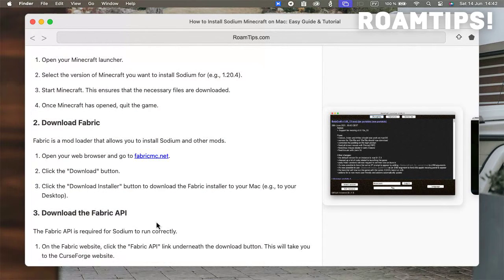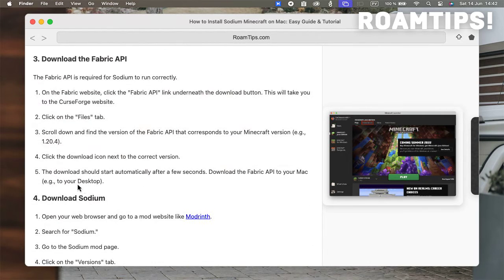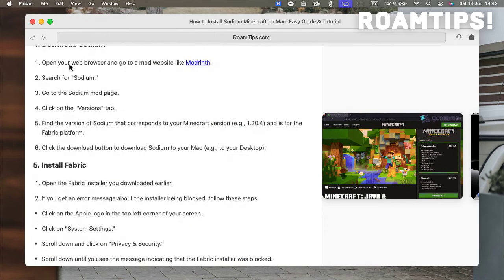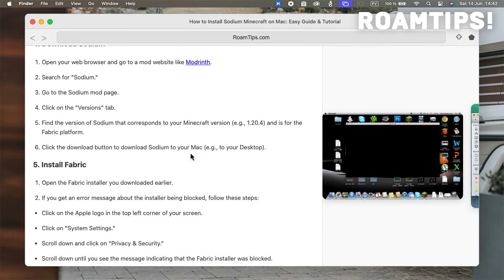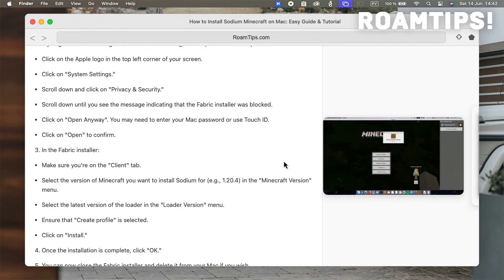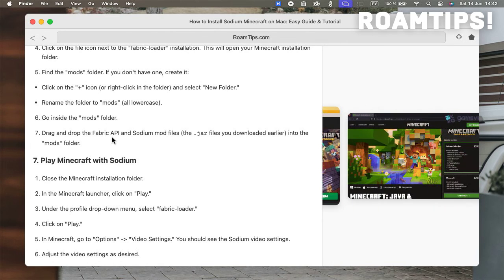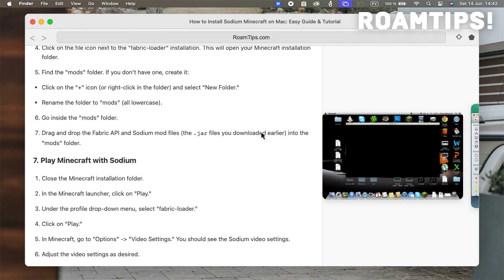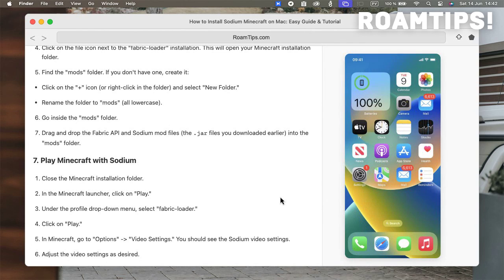How to Install Sodium Minecraft on Mac Easy Guide & Tutorial